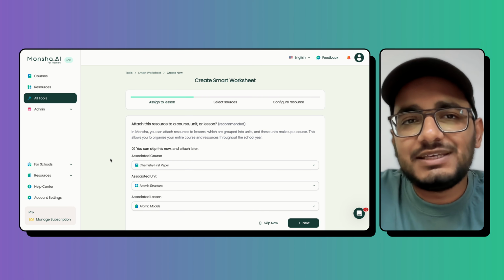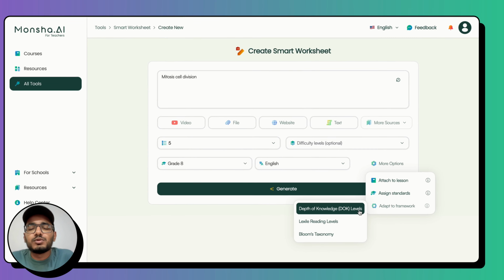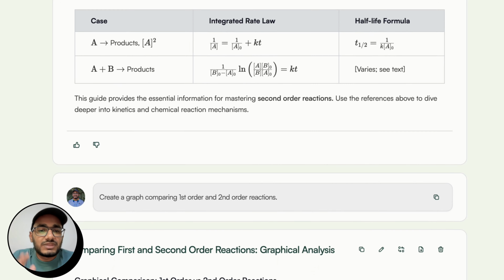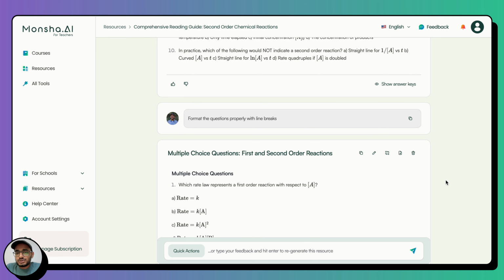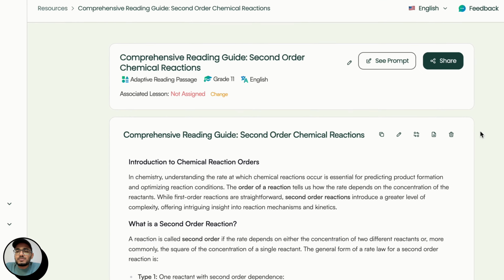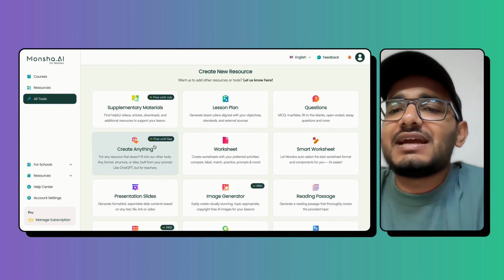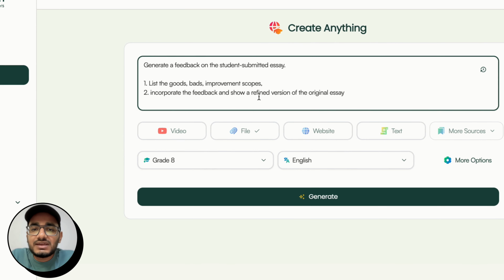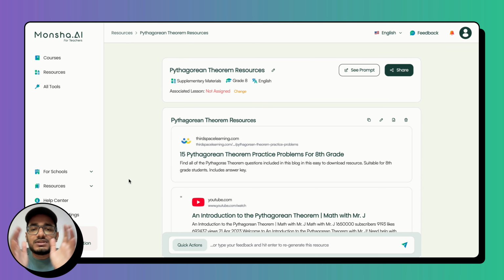Monsha V2: Faster Resource Creation, All-in-One Outputs, Reusable Prompts, Create Anything and More!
We’re excited to announce Monsha V2!

With this update, creating and editing resources is now much faster, with fewer clicks and less friction. You can reuse your prompts, see and tweak your original setup, and add anything (images, charts, slides, equations) to any resource. The new chat-like output screen lets you refine and build on your work as you go.

There are also new tools to help you find quality lesson materials, read any PDF, tap into multiple AI models behind the scenes, and create almost anything. If your idea doesn’t fit a standard template, now you can still build it your way.

P.S. Teachers around the world use Monsha to plan curricula, prep lessons, create teaching resources, and track student progress — all in one place.